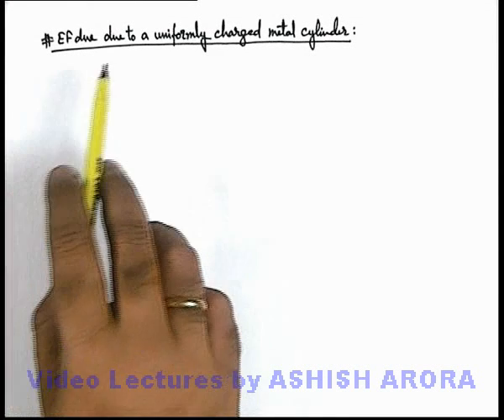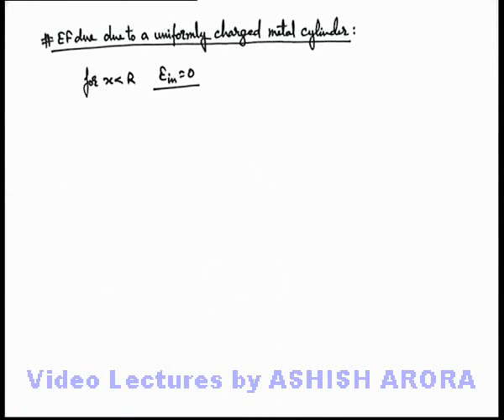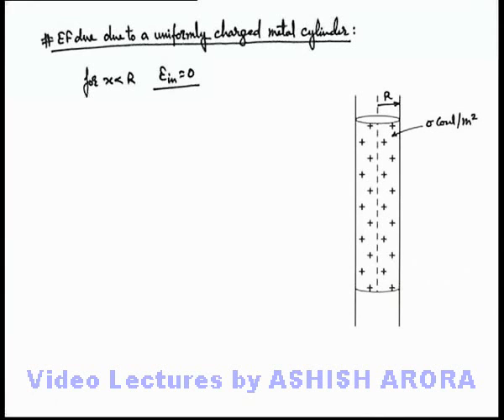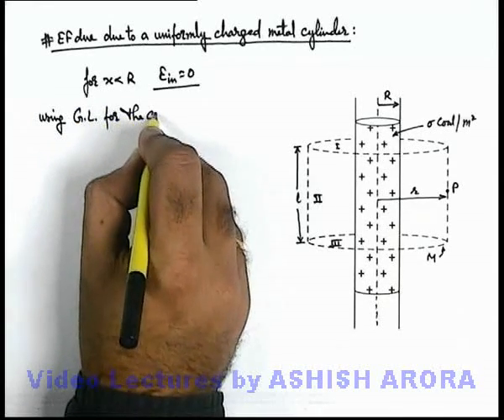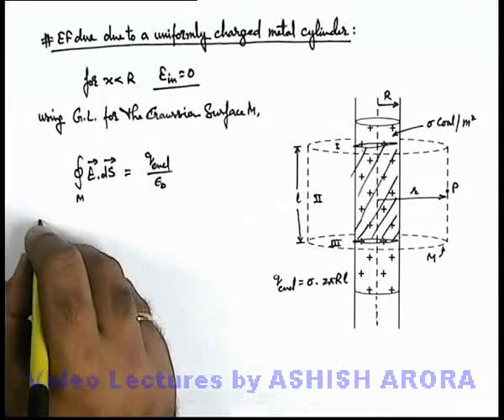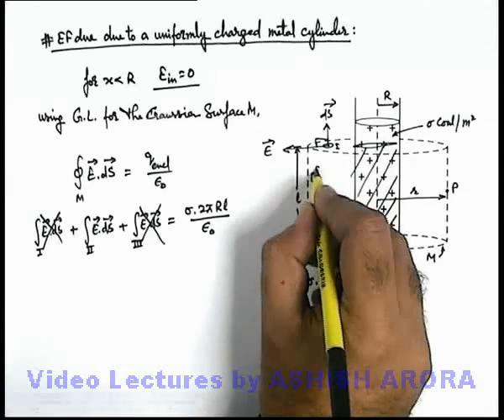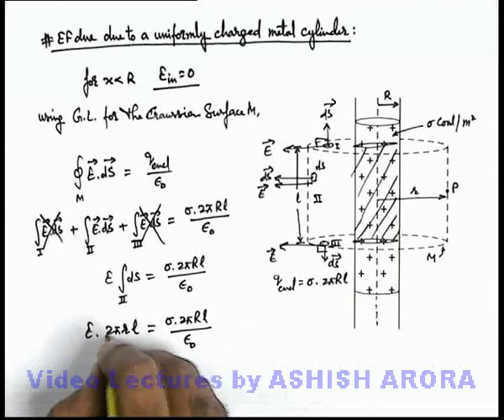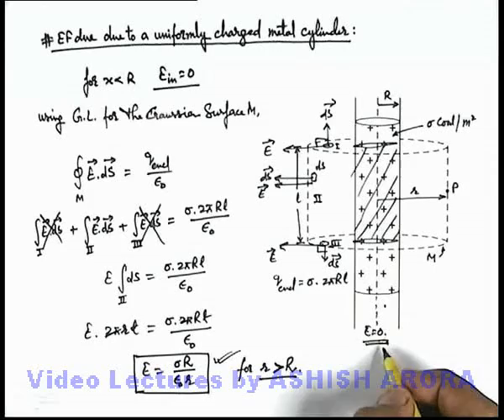Class 12 Physics | Electric Flux | #17 Electric Field due to a Long Uniformly Charged Metal Cylinder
PG Concept Video | Electric Flux and Gauss’s Law | Electric Field due to a Long Uniformly Charged Metal Cylinder by Ashish Arora